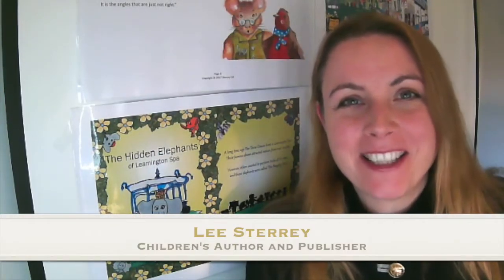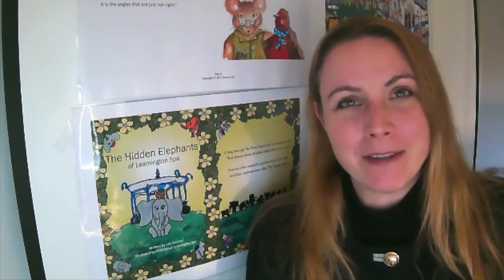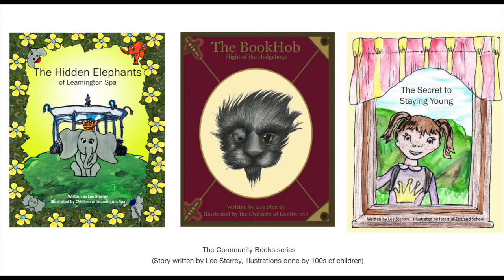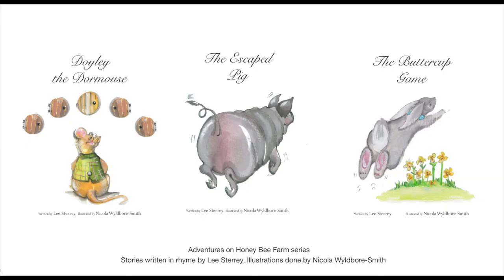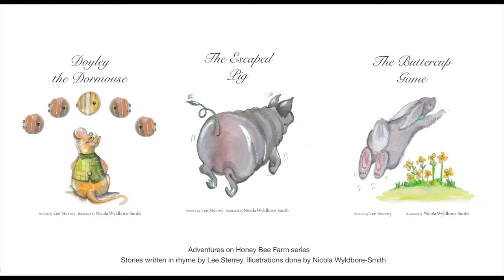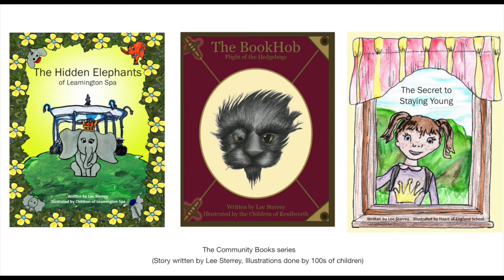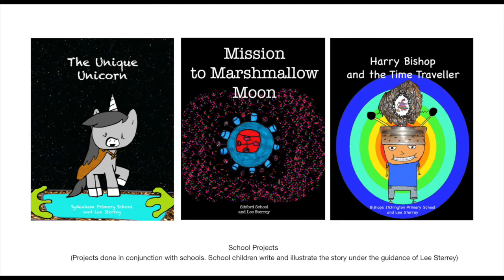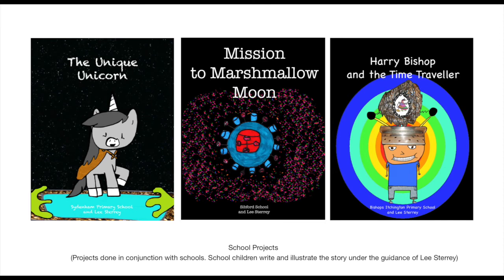Stories on Walls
Due to books not being allowed in hospital wards and waiting rooms, Lee Sterrey children's author and publisher has created laminated A3 and A4 versions of her stories so that they can be placed on walls.